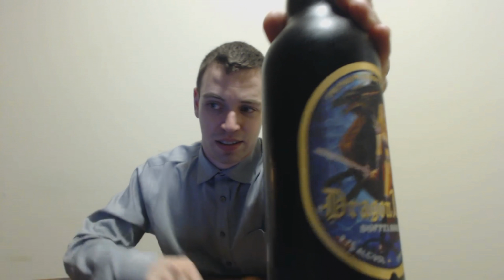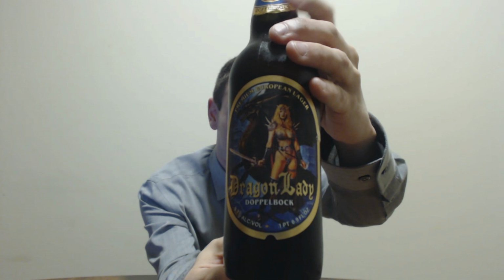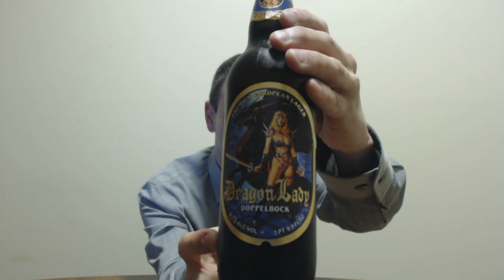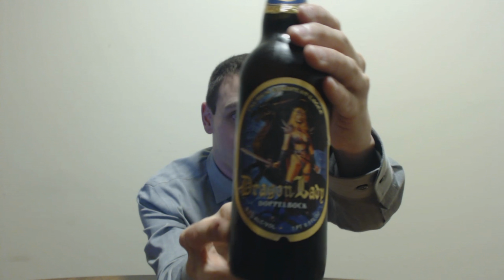Scary Good Drinks-Dragon Lady Doppelbock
To commemorate the newest season of Game of Thrones, I review Dragon Lady Doppleblock, because who doesn't enjoy a beer with a beautiful woman in a metal bikini on the label?